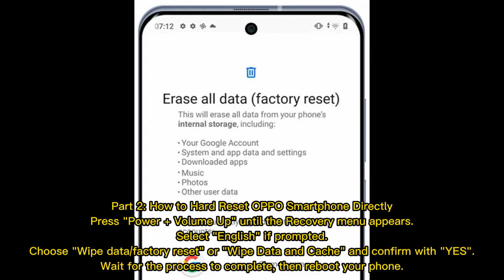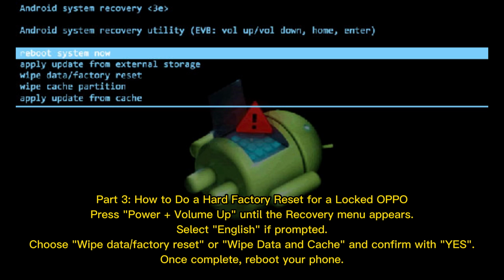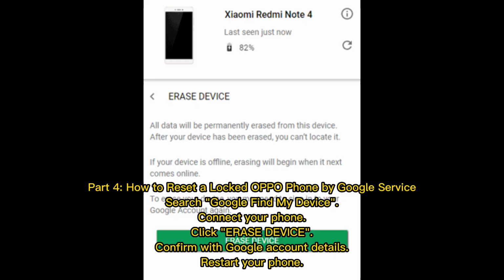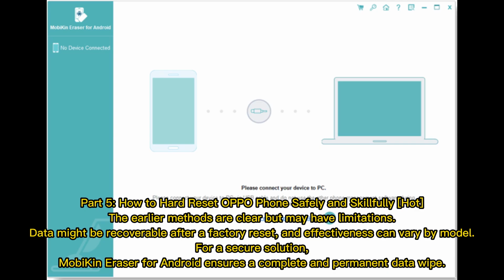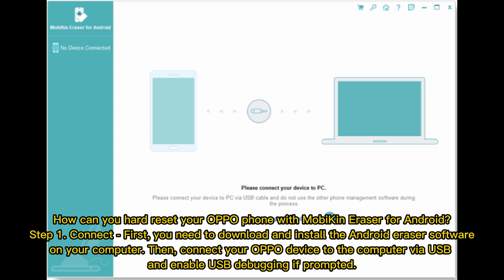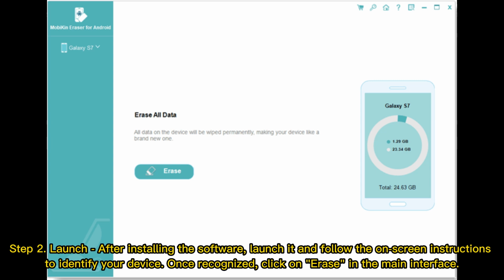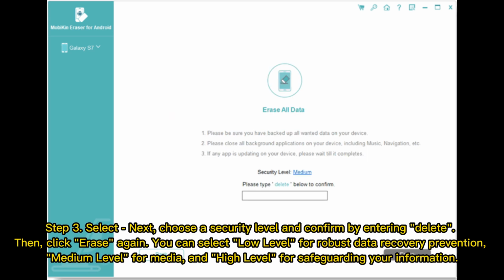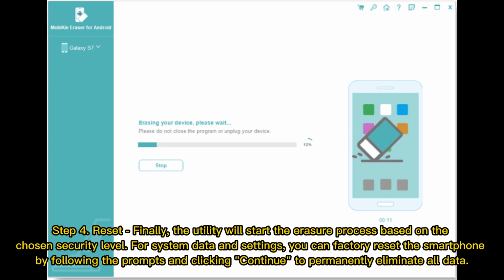How to Hard/Factory Reset OPPO Phone? 4 Options You'd Better Know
Any idea how to do a hard factory reset on OPPO R25/R23/R21/R19/Reno/Find? Yes. Focus on this guide to learn the 4 optimal methods to hard reset OPPO phones safely and swiftly.

00:00 Start
00:14 Part 1: Common Reasons for OPPO Hard Reset
00:27 Part 2: How to Hard Reset OPPO Smartphone Directly
00:49 Part 3: How to Do a Hard Factory Reset for a Locked OPPO
01:10 Part 4: How to Reset a Locked OPPO Phone by Google Service
01:23 Part 5: How to Hard Reset OPPO Phone Safely and Skillfully [Hot]